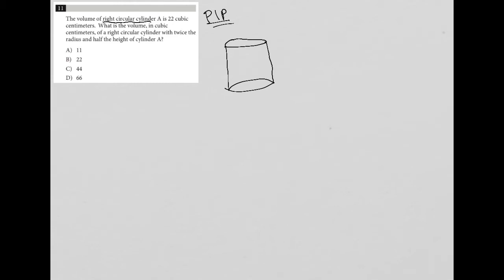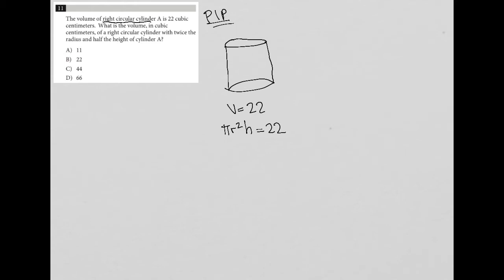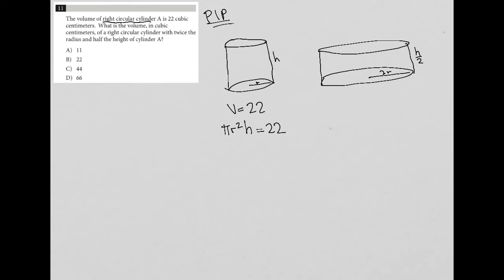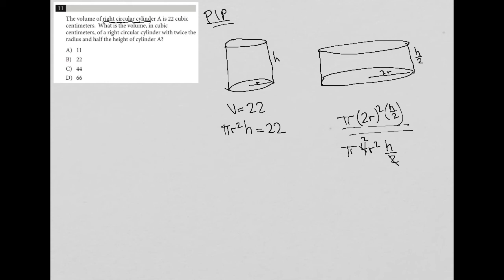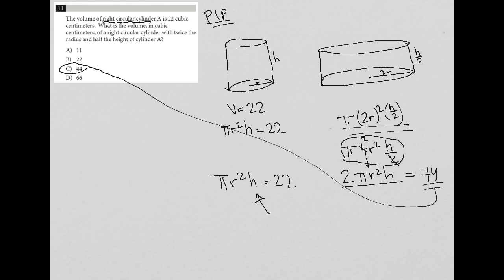The volume of right circular cylinder A is 22 cubic centimeters. What is the volume, in cubic...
Official SAT Practice Test 5, section 3, question 11:

The volume of right circular cylinder A is 22 cubic centimeters.  What is the volume, in cubic centimeters, of a right circular cylinder with twice  the radius and half the height of cylinder A?